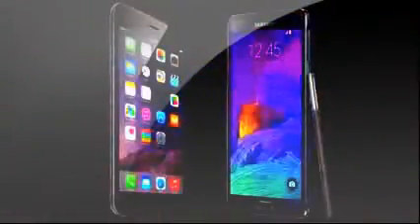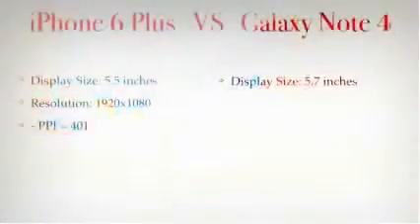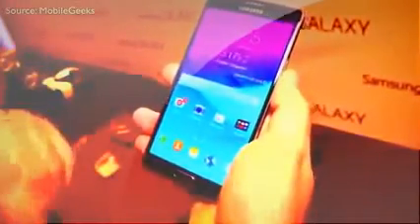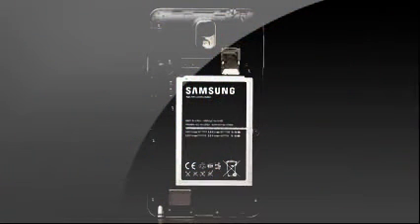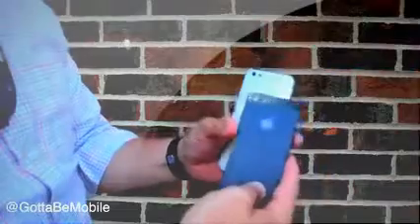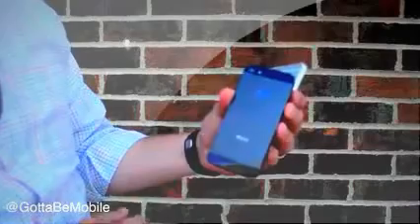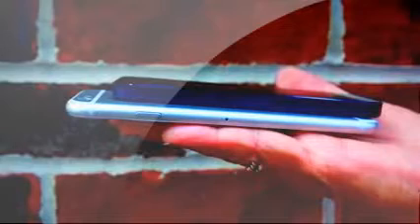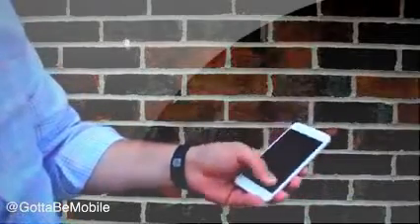Iphone 6 Test camera 8Gb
iphone 6 trailer - iphone 6 trailer official apple - iphone 6 plus - Apple Watch

Apple,iphone6 plus, iphone 6 , apple watch,apple event
презентация нового айфон 6+
iphone 6 unboxing обзор на русском
iphone 6 характеристики youtube обзор camera
New Apple iPhone 6
новый айфон 6
айфон 6 распаковка камера
первые фото нового айфон 6
first photo new iphone 6
iphone 6 цена
презентация iphone 6
айфон 6 в россии
стоимость айфона 6
iphone 6 дата выхода

SPECIFICATIONS
Iphone 6 (4'7 inches) / Iphone 6 Plus (5'5 inches)
-Screen: Retina HD with IPS (1920 x 1080)
-Dimensions: 6.9 mm (Iphone 6), 7.1 (Iphone 6 Plus)
-Camera: An 8-megapixel camera The iPhone 6 Plus gets fancy optical image stabilisation.
-Chip: A8 64 bits. Also, have a Chip M8, with movement and fitness
The iPhone 6 Plus will play video games in higher resolution than video game consoles.
The iPhone 6 is 84 times faster than the original iPhone.
Iphone 6 review -Official Video by Apple full HD
Apple iPhone 6 Technologie 2014
iphone 6 iphone 5s iphone 5c iphone 6 official video by apple iphone 4s iphone 5s unboxing iphone 5s review iphoneapple trailer iphone 5c unboxing iphone 6 trailer
預覽新的iPhone6
拆箱和顯示軟件
檢查出的新功能 - 時間流逝和NFC在這部影片
赶在2014年9月9日前，今晚在这里遇到了中国第一批把iPhone6当螃蟹吃的人­­­，他们说他们在“路上捡到了”美版4.7寸工程机，总结都是“手感真是不错”。